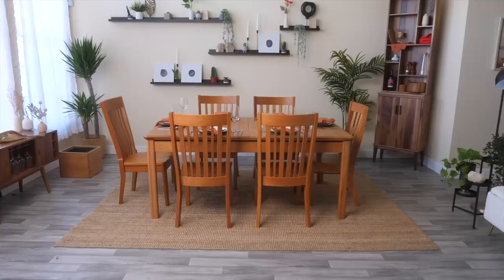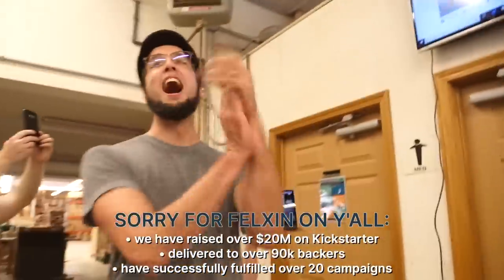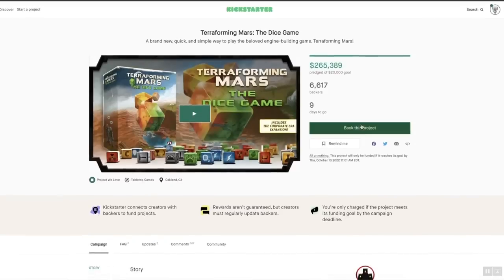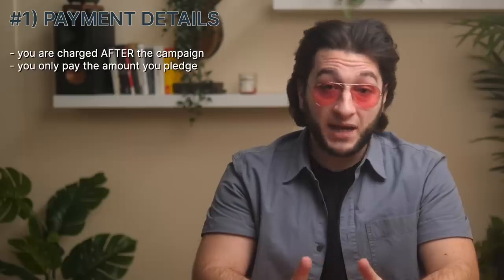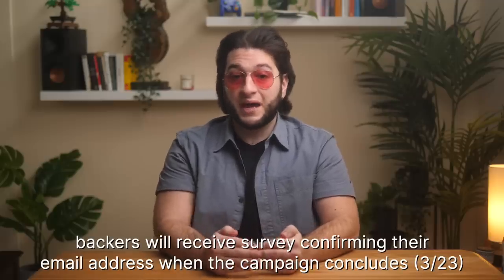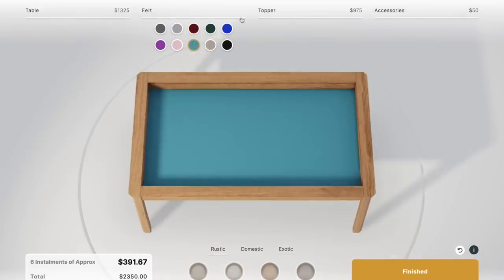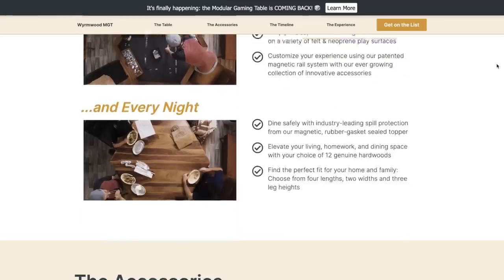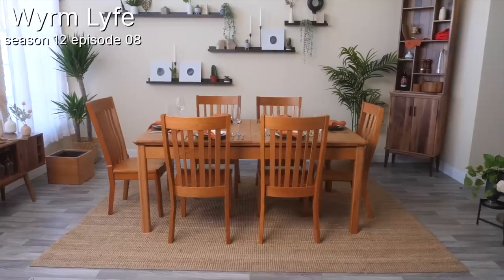How To Purchase Our MODULAR TABLE (what you need to know)